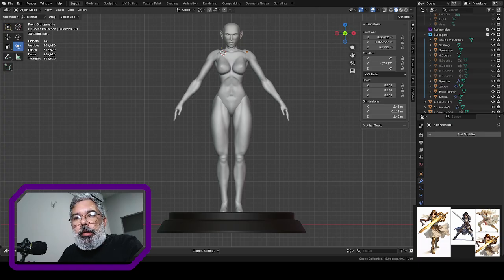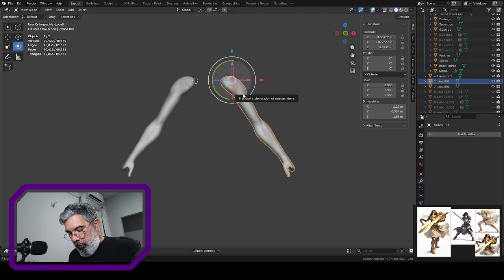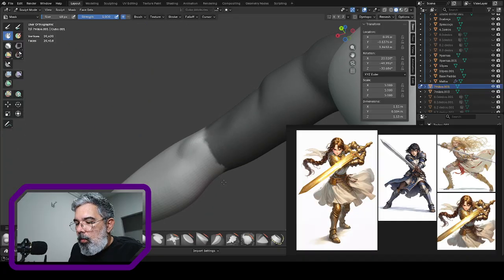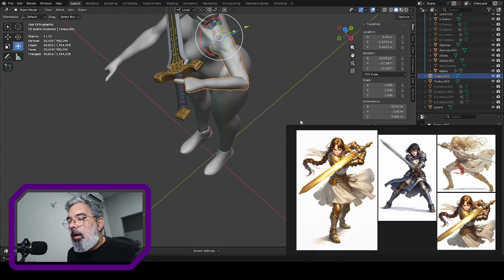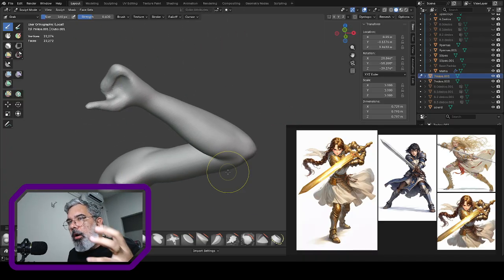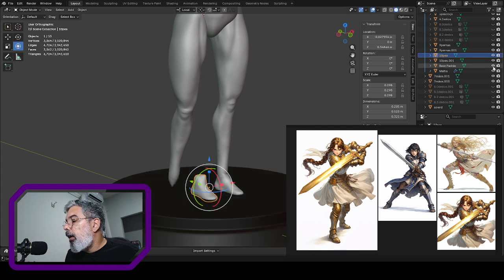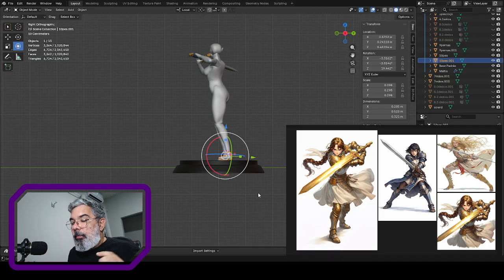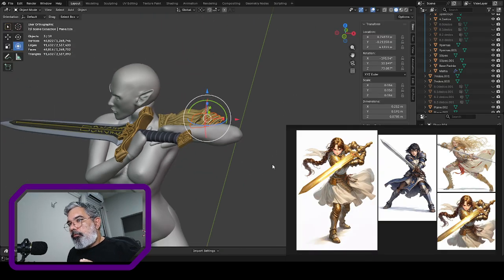🔥 Female Elf Paladin – 3D Sculpting Process | Part 1 – Building the Pose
Welcome to the first episode of this new sculpting series!

In this video, we begin the creation of an Elf Paladin miniature for tabletop RPGs. In Part 1, the focus is on constructing the character’s pose using a base mesh that I had previously developed. We will refine proportions, establish silhouette, and define the overall gesture that will guide the entire sculpt.

A strong pose is the foundation of a powerful miniature — especially for heroic characters like a Paladin. Here you’ll see how I approach balance, weight distribution, and visual storytelling right from the beginning of the process.

This is just the start of the journey. In the next episodes, we’ll move into armor detailing, cloth work, accessories, and final refinements.

👤 About Me

My name is Diego Cortes, I’m a Brazilian 3D sculptor specializing in miniatures for tabletop RPGs and collectible figures. I’ve been working professionally in 3D modeling since 2022, creating high-quality STL files for printing.

I am the creator of Tenda Orc Studio, where I design detailed miniatures for RPG players, painters, and collectors around the world.

English is not my first language, but I’m constantly improving — thank you for your support and patience!